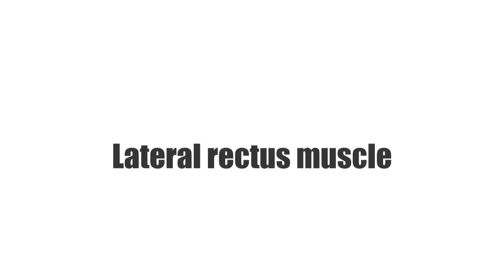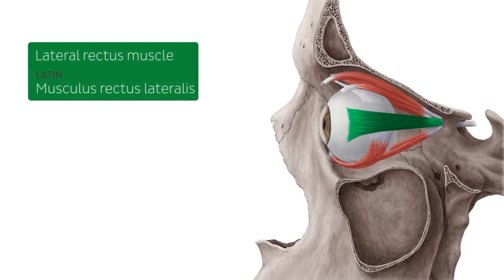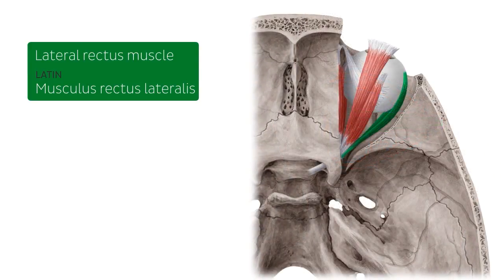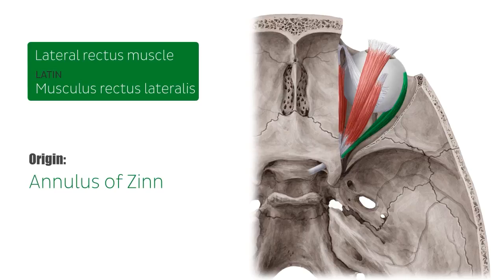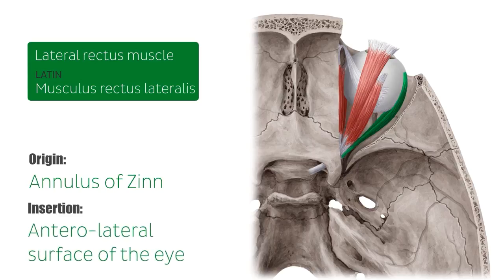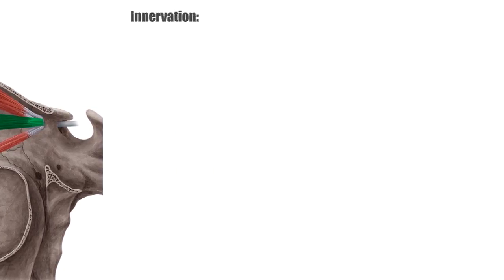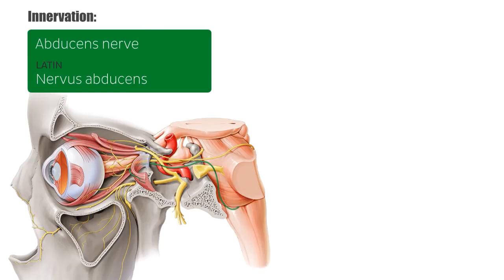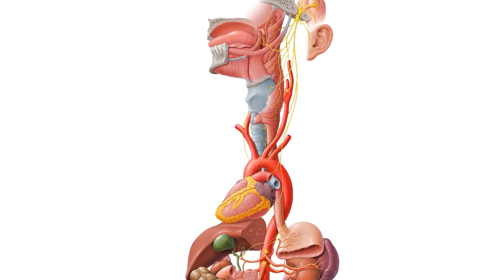Lateral Rectus Muscle of the Eye - Human Anatomy | Kenhub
Welcome to our video on the lateral rectus muscles! Are you feeling a little more confident on this topic now? Try this quiz on the muscles of the orbit to test your understanding

Oh, are you struggling with learning anatomy? We created the ★ Ultimate Anatomy Study Guide ★ to help you kick some gluteus maximus in any topic. Completely free.

Want to test your knowledge on the muscles of the orbit? Take this quiz

Read more on the muscles of the orbit in this FREE article

For more engaging video tutorials, interactive quizzes, articles and an atlas of Human anatomy and histology, go